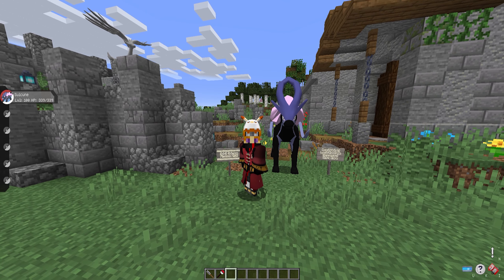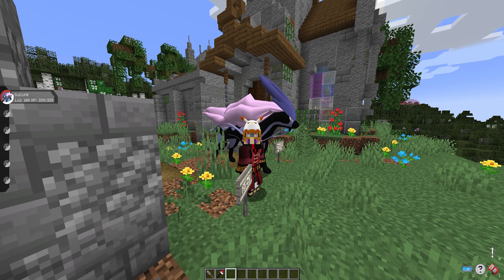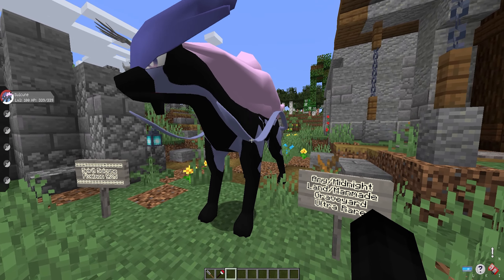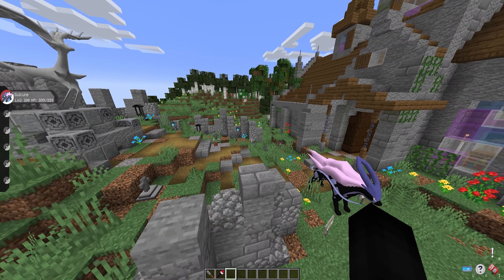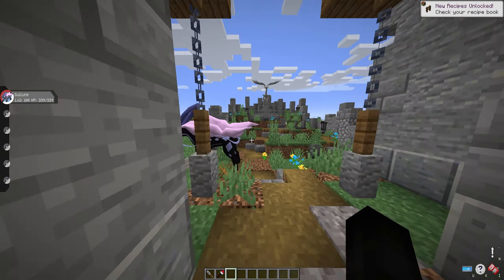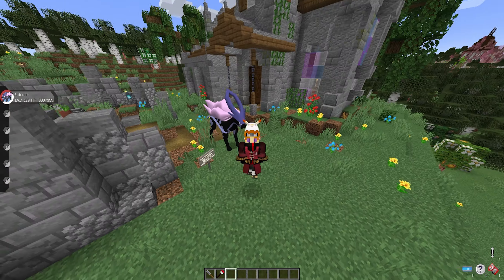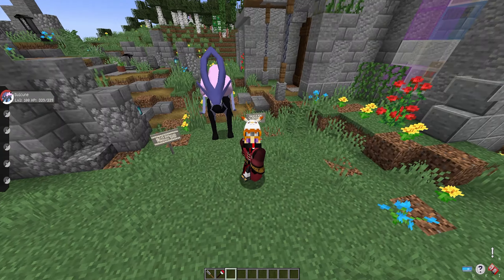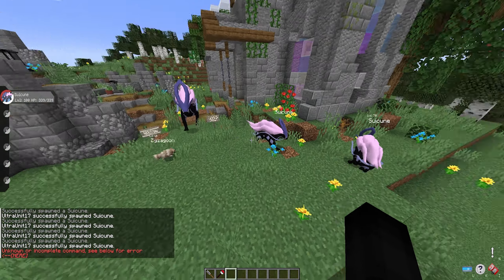HOW TO FIND SPIRIT SUICUNE IN PIXELMON REFORGED - MINECRAFT GUIDE - VERSION 9.2.5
"Spirit Suicune is a Legendary Water-type Pokémon.
Spirit Suicune embodies the compassion of a pure spring of water. It runs across the land with gracefulness. This Pokémon has the power to purify dirty water."